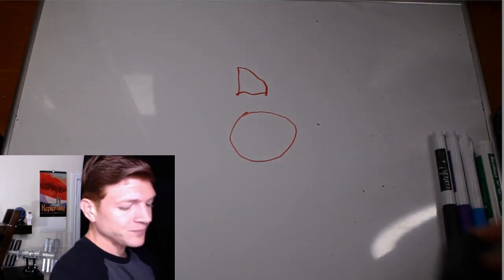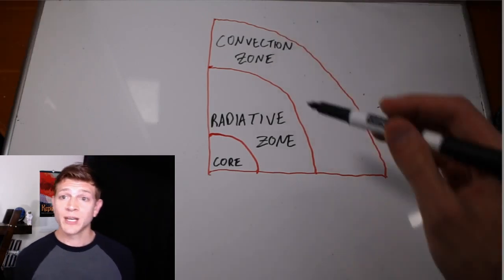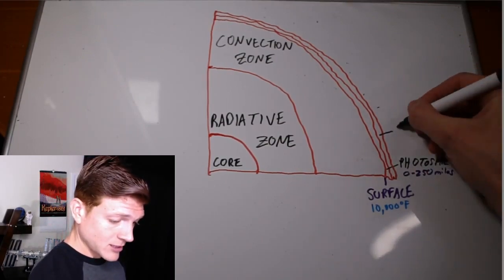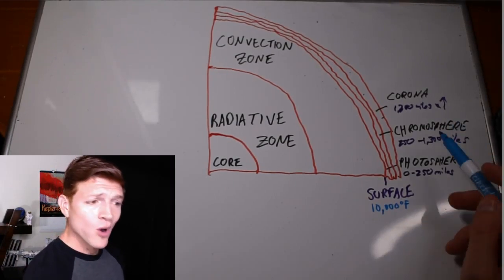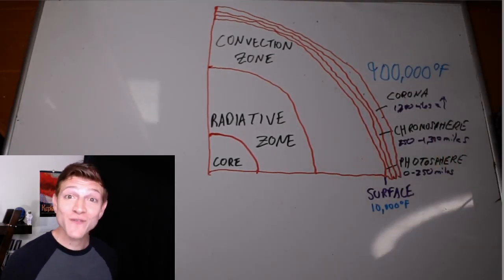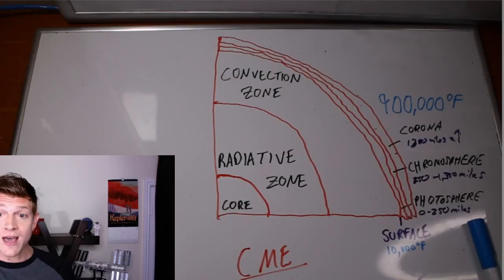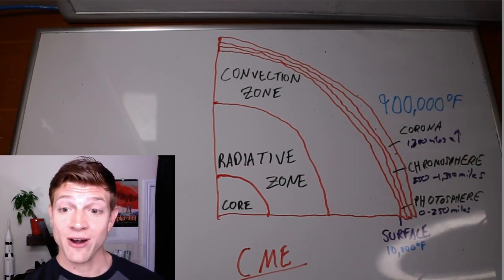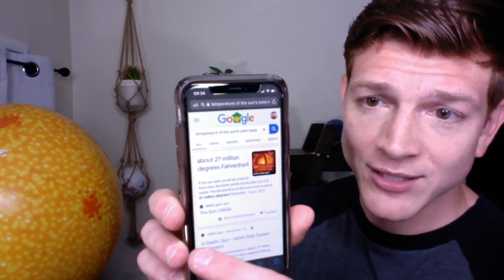The Sun - LIVE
What is the Sun made of? How hot is it? What are the different parts of the Sun? Learn all about the Sun in this episode of A Place Called Space!